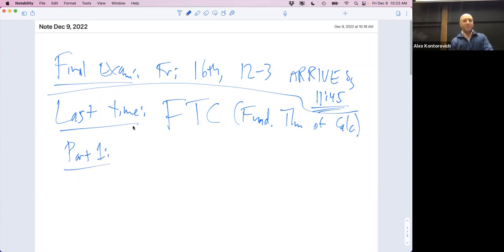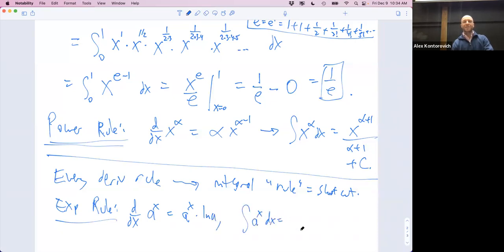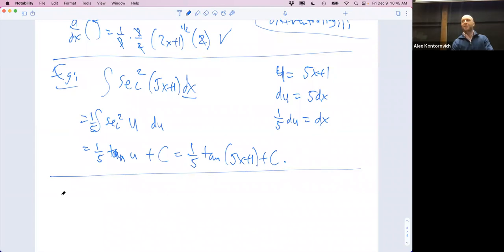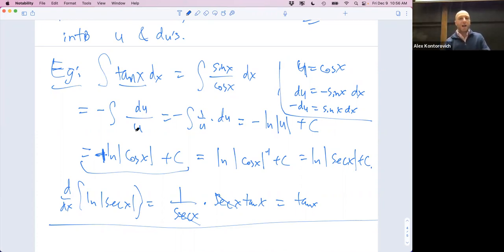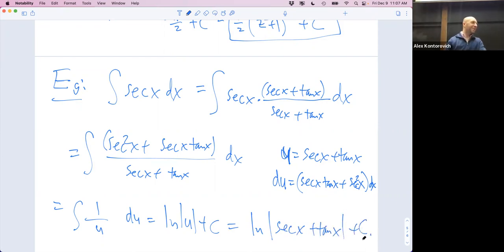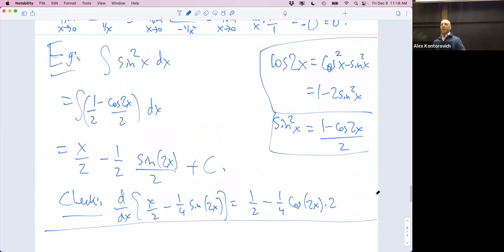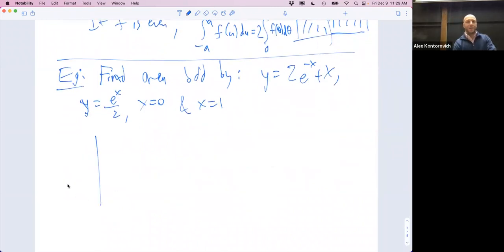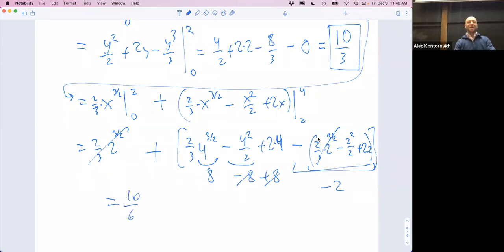Lecture 24, Calculus 1, Rutgers Math 151, Prof. Kontorovich, 12/09/2022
Integration techniques, u-substitution